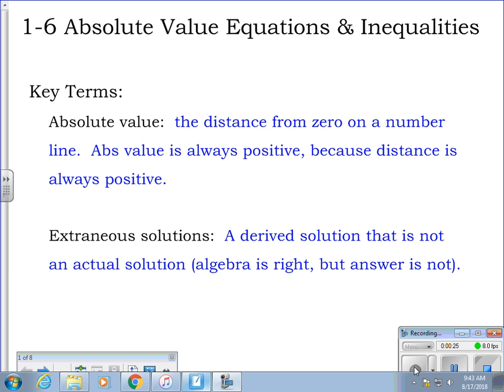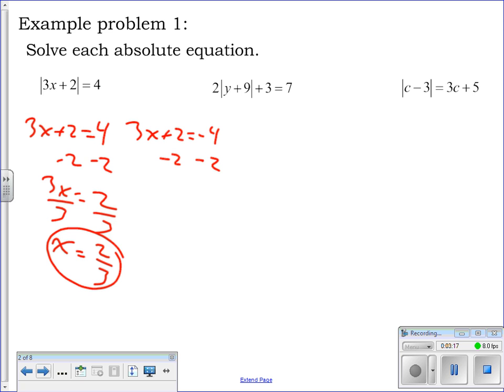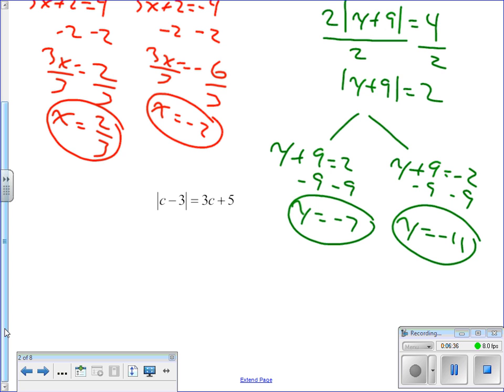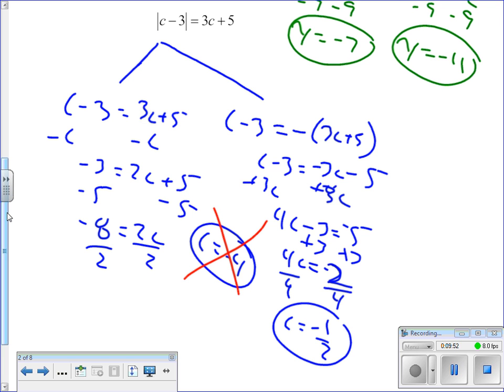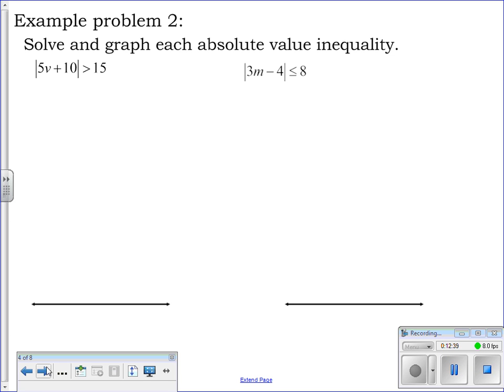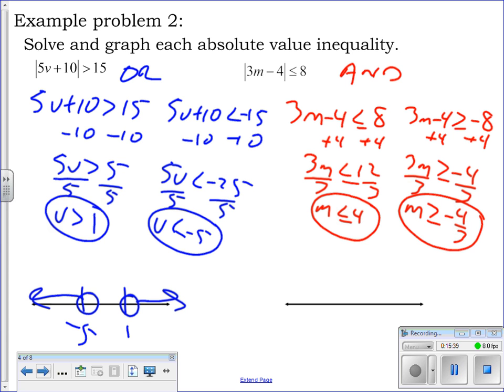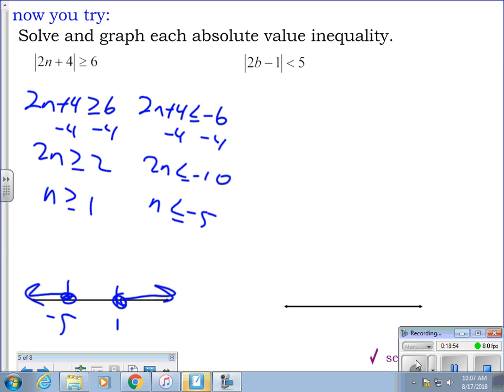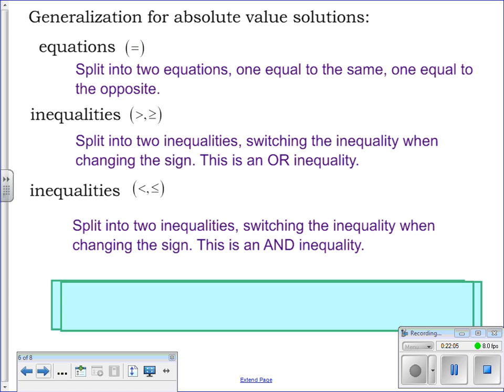Alg 2 sect 1 6